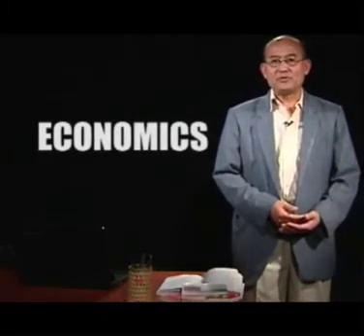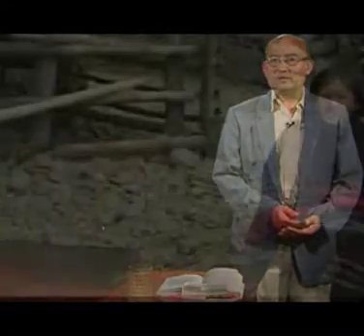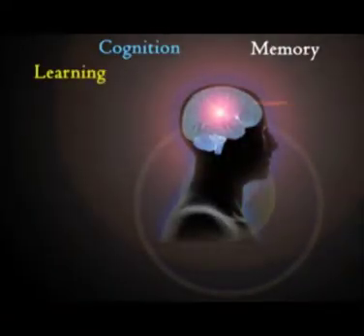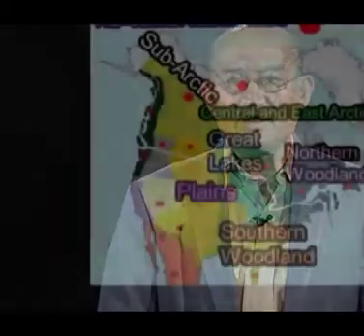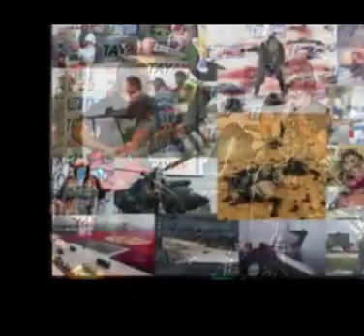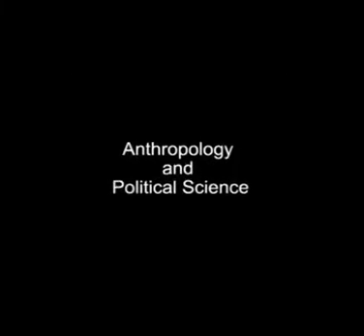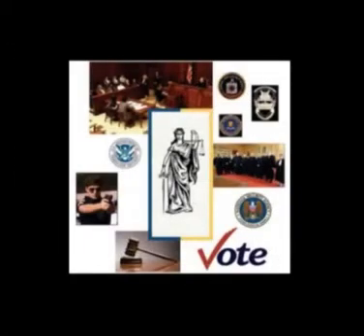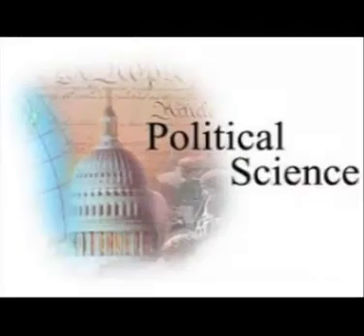Relationship with history, sociology, economics, social psychology and political sciences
Module Name: Anthropology: its relationship with history, sociology, economics, social psychology and political sciences (General introduction to anthropology)